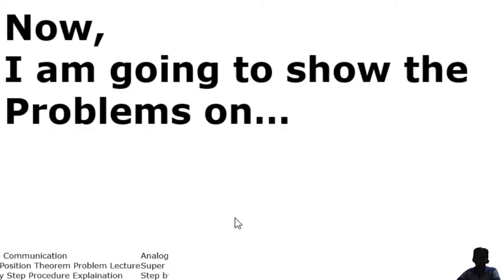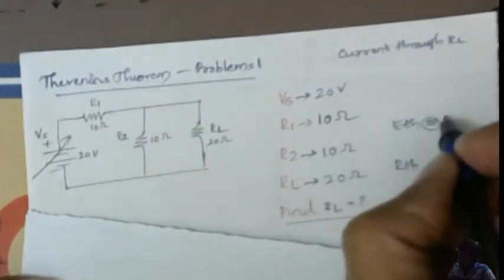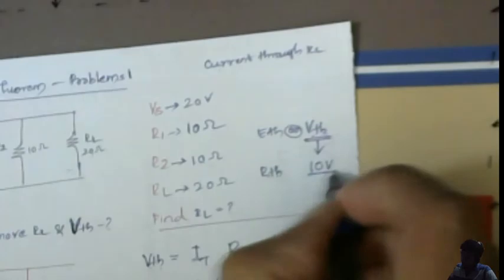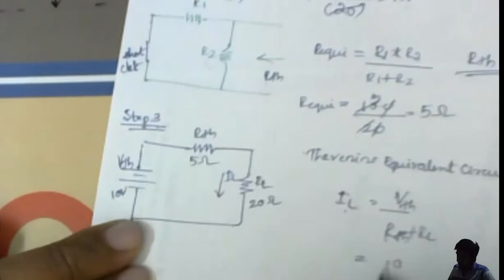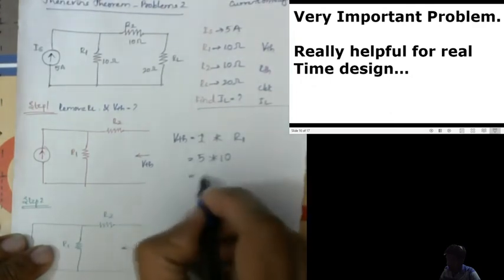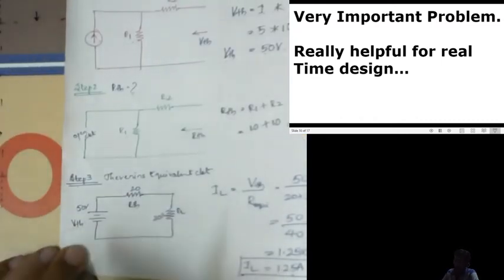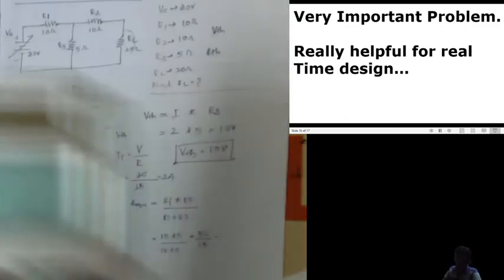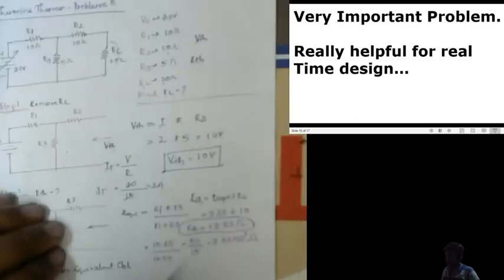Thevenins Theorem Step by Step Procedure Explaination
This video covers the step by step explaination of Thevenins  Theorem Problems.  Mainly for Diploma in Electronics and Communication Engineering in Karnataka